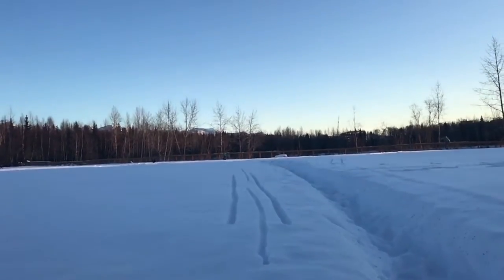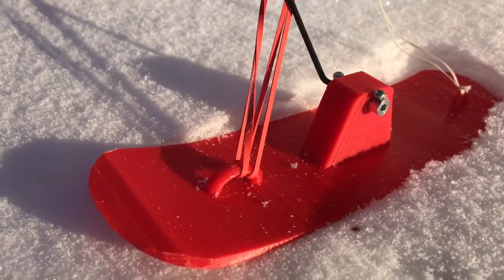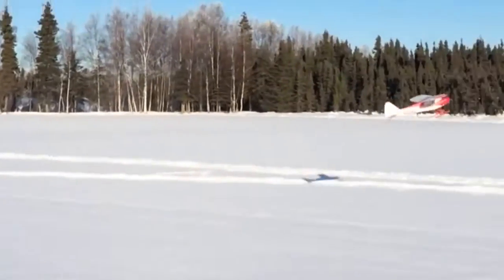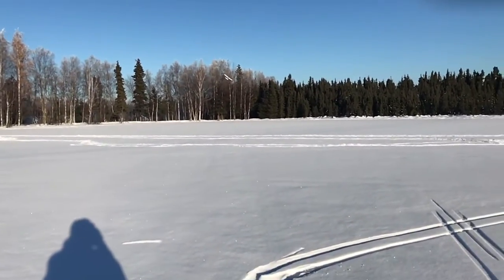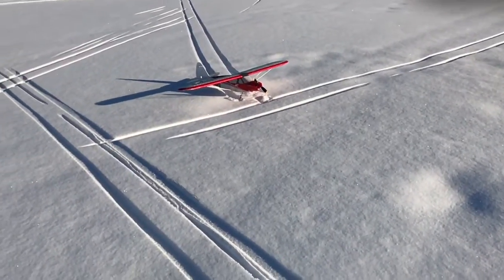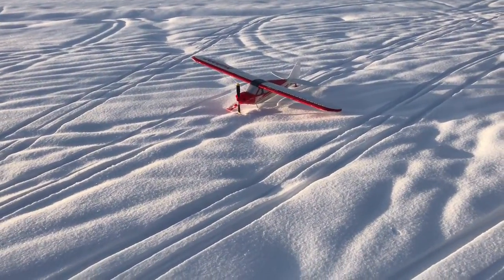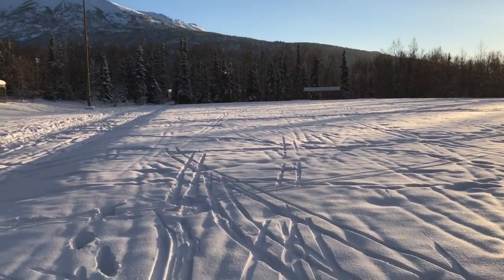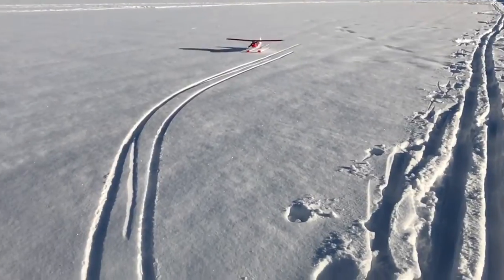3d Printed Park Flyer Powder Skis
In this video I show some of the first test flights using some 3d printed snow skis on a parkzone sport cub. Flying a cub off the snow here in Alaska is really a priceless experience and it was a blast to get introduced to the world of 3d printing by my friend PK. We are both piloting students at the university so it is fun to share the experience of both model and full scale aviation.